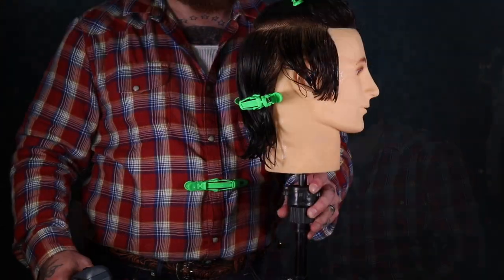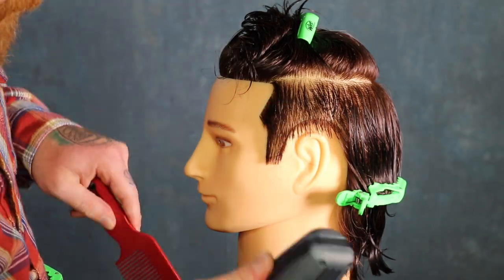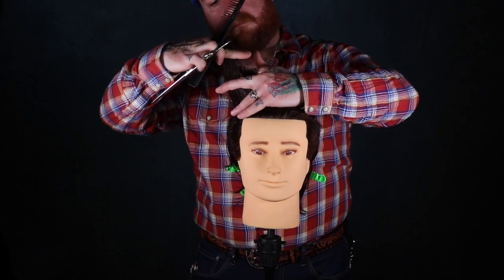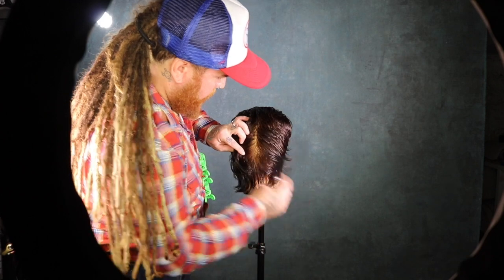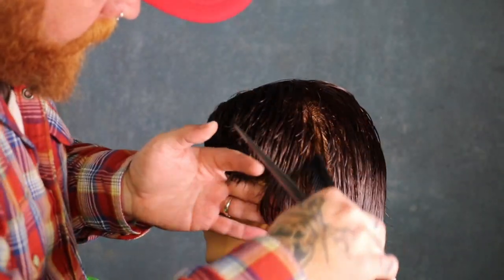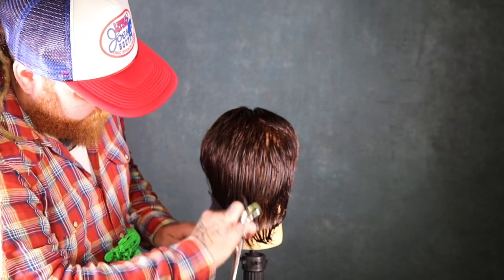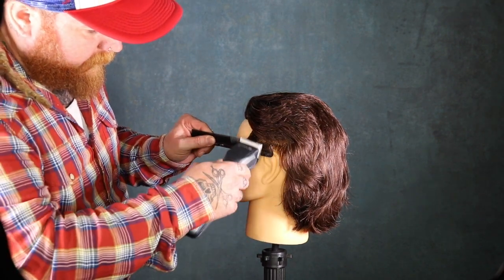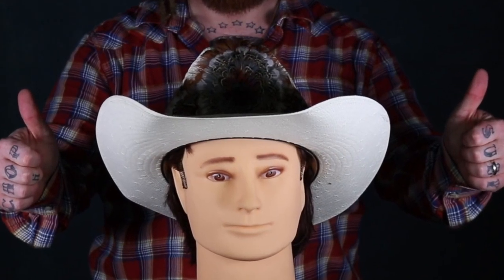How to cut a Mullet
Product = HAHAHAHAHAHA

Beer = Sterling

Boots = Lizard

Inspiration = Billy Ray

You wish you could be this cool